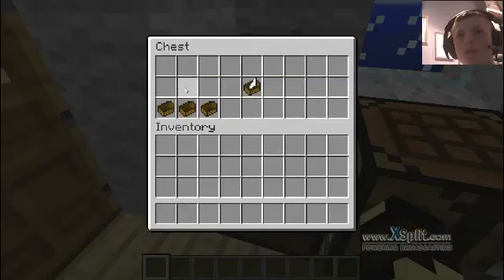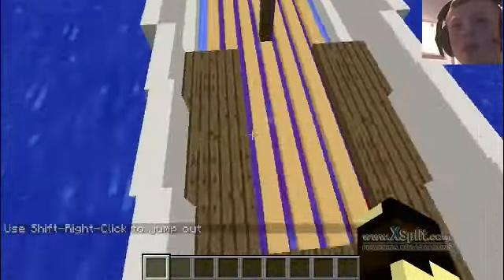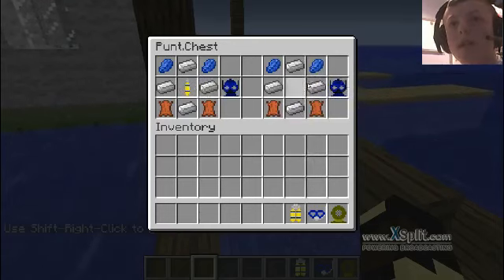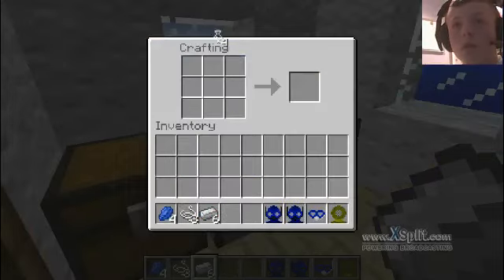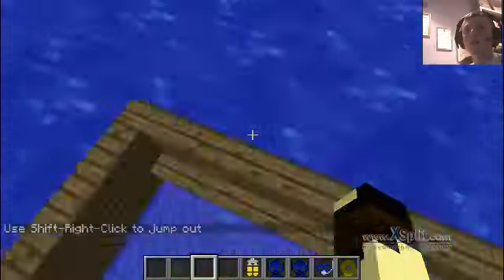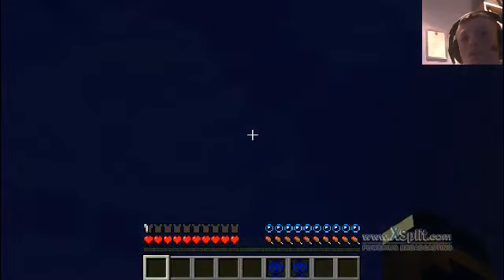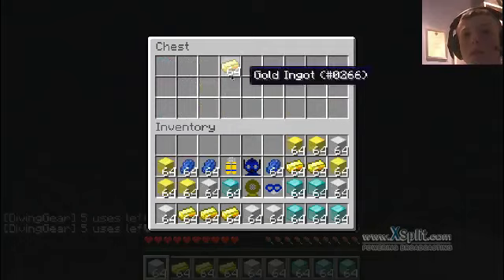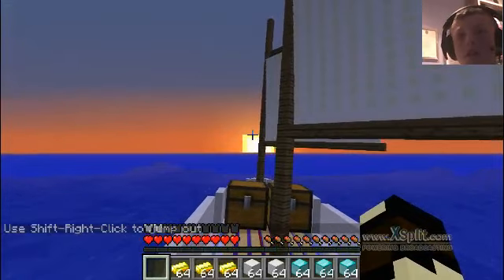Scuba gear mod and Small boats mod w/facecam included